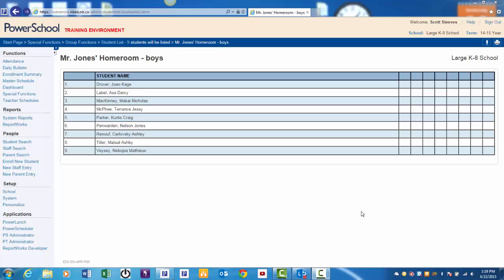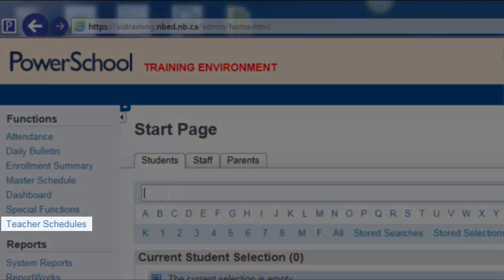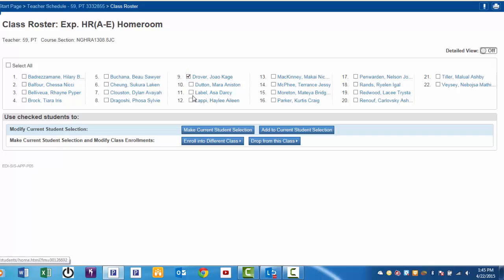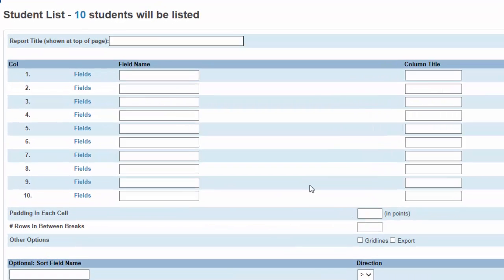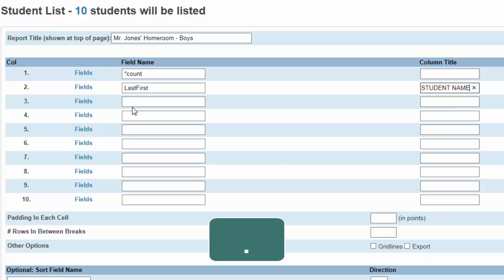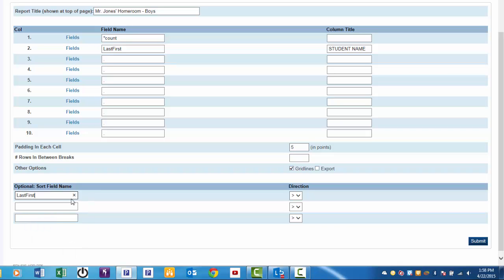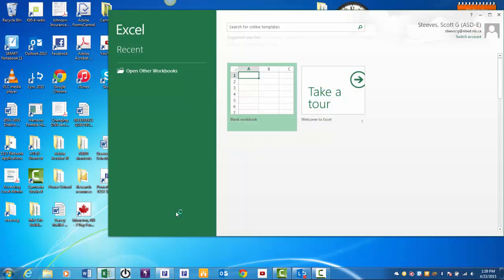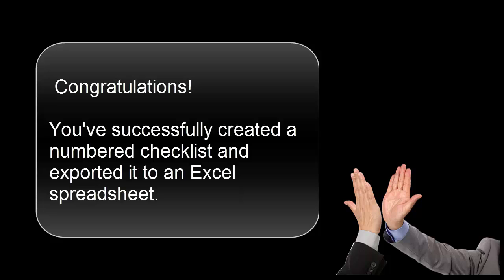Creating a Customized Checklist Using "List Students"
Description: By the end of this video you will be able to select a group of students by hand, create a numbered checklist, and print it.  You will also learn how to export this list to an Excel file if needed.